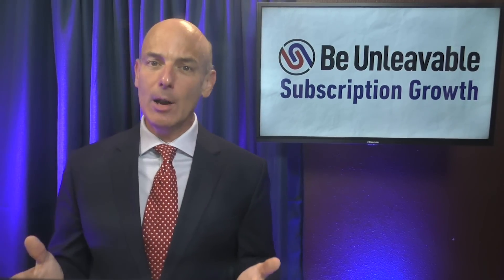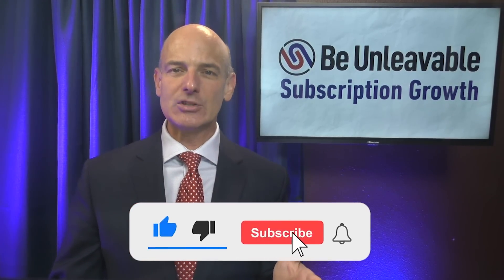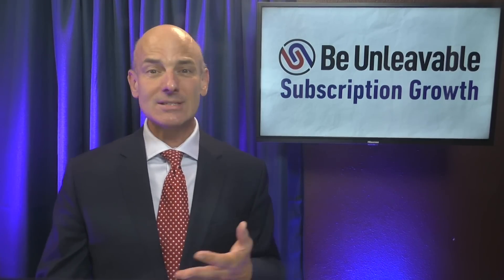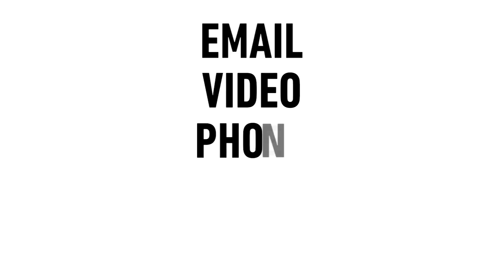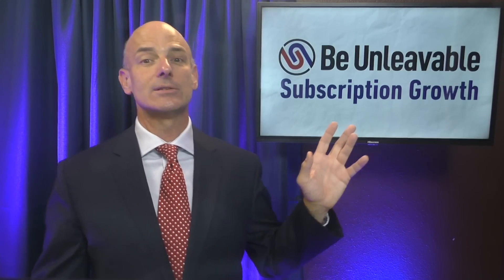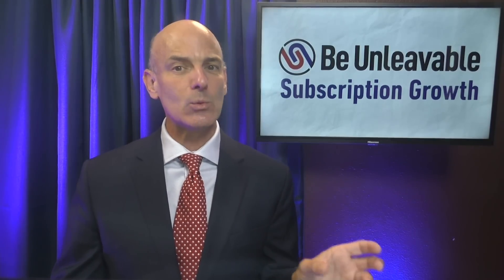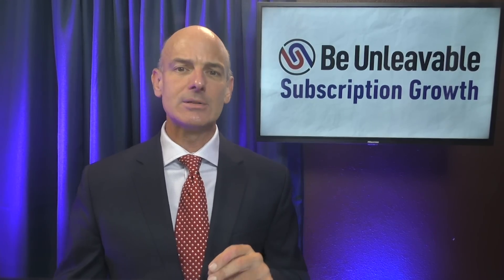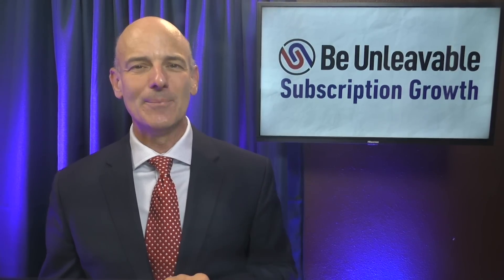🪜 SaaS Onboarding Sequence, Strategy & Process (2022)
- How can you optimize the onboarding of SaaS customers and subscribers, and create a sequence, strategy, and process to reduce churn and increase recurring revenue?

Watch this episode of "Be Unleavable" to find out the answers to these questions, and more.

🕒 In This Video:

00:00​ - Preview of Video
00:24​ - Introduction to SaaS Onboarding
04:30 - 5 Key Elements to Consider
04:42 - Email
05:11 - Video
05:58 - Phone
06:36 - Engagement
07:14 - Recognize
07:49 - Summary
09:18 - Conclusion

📖 Get the best-selling book on membership and subscription growth, Retention Point

For 27 years Robert Skrob has been helping companies all over the world to grow their subscription and membership business revenue, and he's considered one of the leading member retention specialists in the world.

Robert believes that new member marketing is a wasted expense until you’ve figured out how to ENGAGE and RETAIN subscribers.

In a world where obscenely high churn rates are all too common and even accepted, Robert has created systems and processes to transform “one night stand” customers into long-term happy members.

Robert lives in Tallahassee, FL with his wife, Kory.

Download your copy of the "Subscription Retention Accelerator" - Learn How to Retain Your Members for Years, and Discover Why Most Subscription Programs Fail

👉🏻 Did you enjoy this video?  Please share your thoughts and opinions in the comments below - we love hearing from you!  Also, I appreciate it when you share these videos with your friends and colleagues who work in a subscription or membership business.